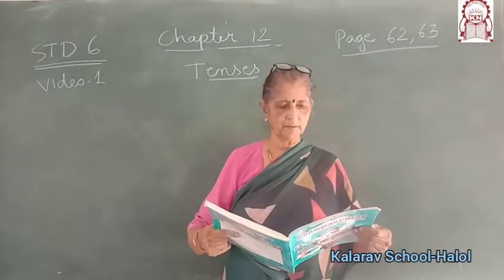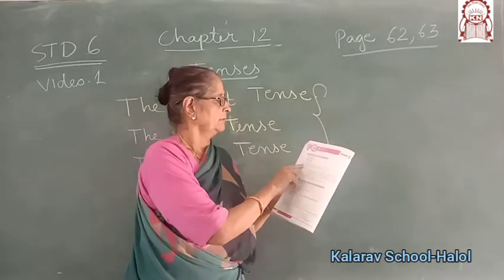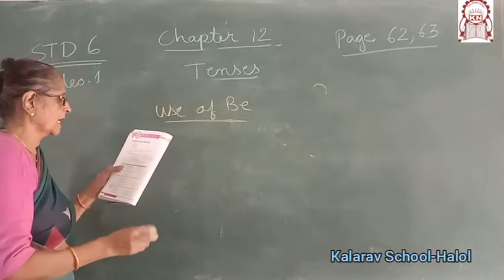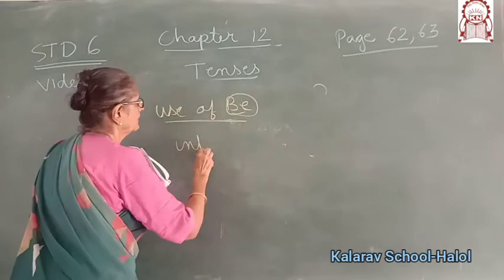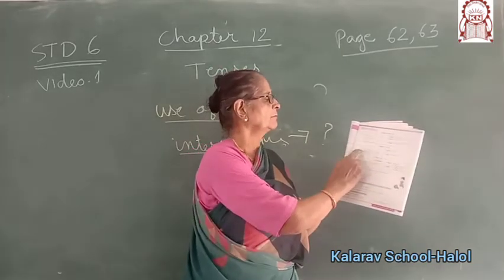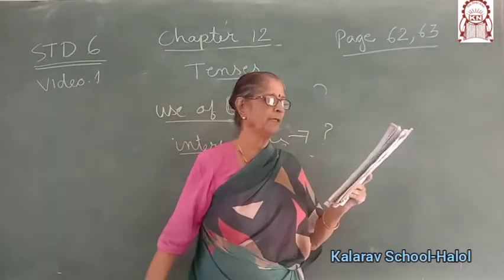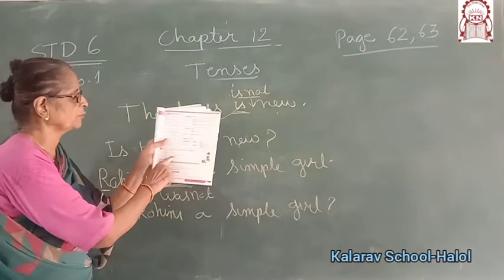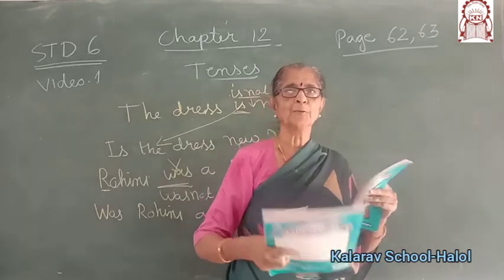Std 6 EM English Grammar (Ch : 12 Tenses) Part 1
Poonam Mam